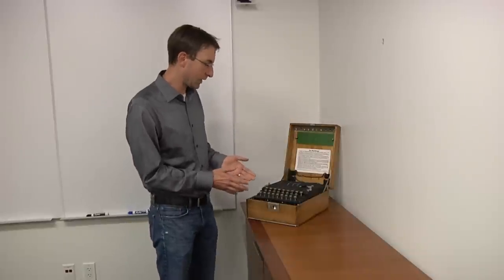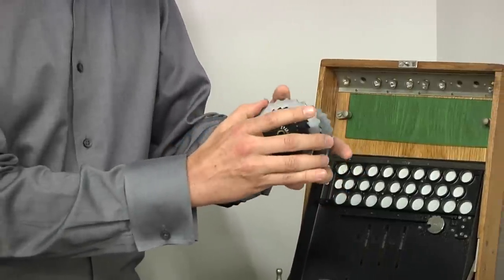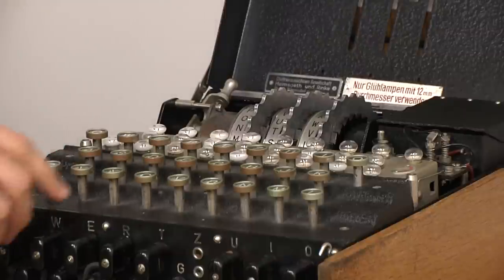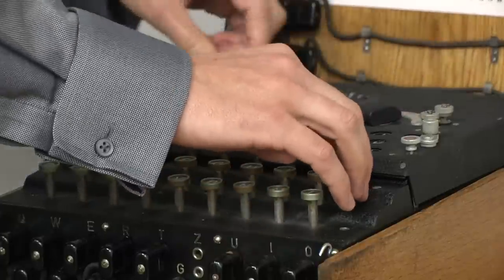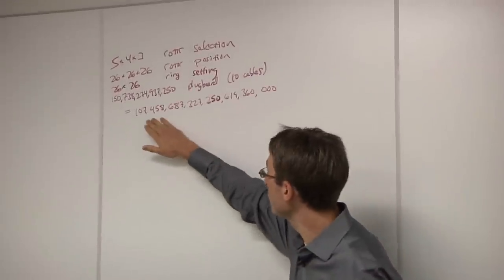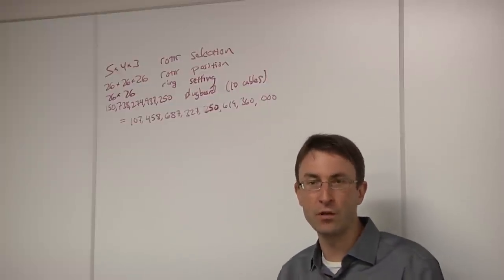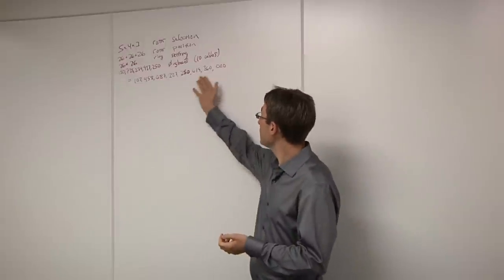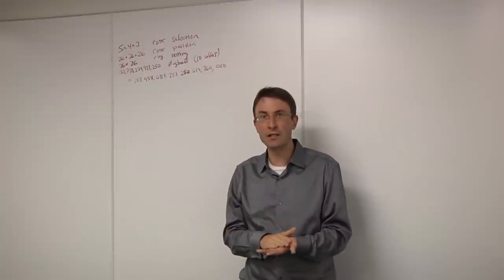Tech Talk: Enigma Machine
Paul Kocher, president of Rambus' Cryptography Research Division, talks with Semiconductor Engineering about the World War II cypher device, how and why the supposedly unbreakable code was cracked, and how that applies to current day security.